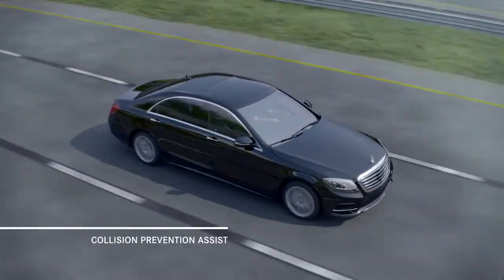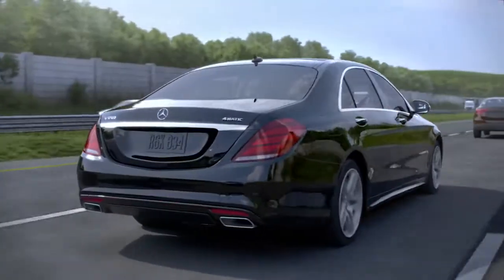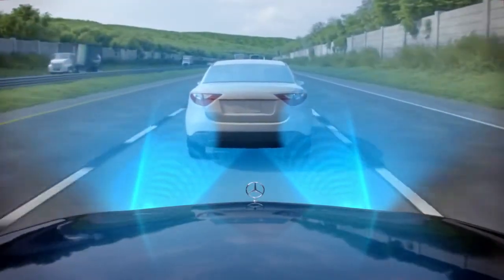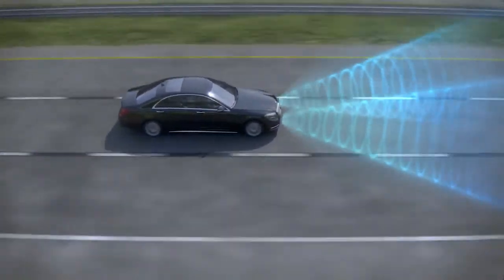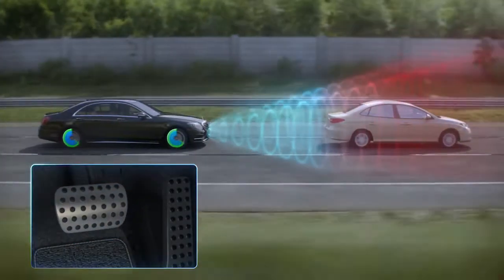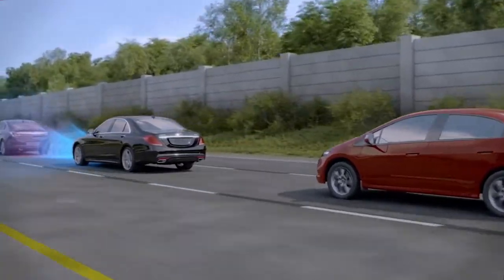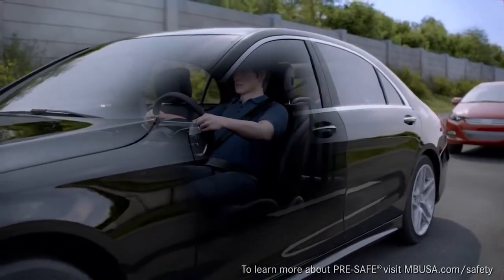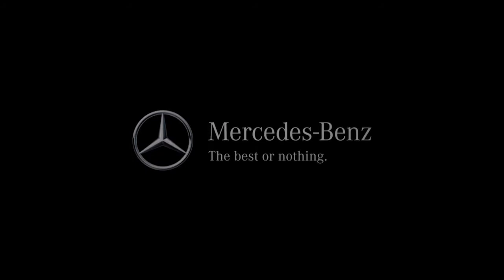Mercedes-Benz COLLISION PREVENTION ASSIST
Operating at speeds above 20 mph, COLLISION PREVENTION ASSIST uses radar to constantly monitor closing speeds between your Mercedes-Benz and the moving vehicles around it. If the system determines that a collision may be likely, Adaptive Brake Assist will automatically provide the ideal level of braking as soon as you step on the brake pedal. And at speeds up to 40 mph, COLLISION PREVENTION ASSIST and Adaptive Brake Assist will even help you avoid stationary objects that you may not have seen. This is commitment to the best or nothing, and it's only from Mercedes-Benz.